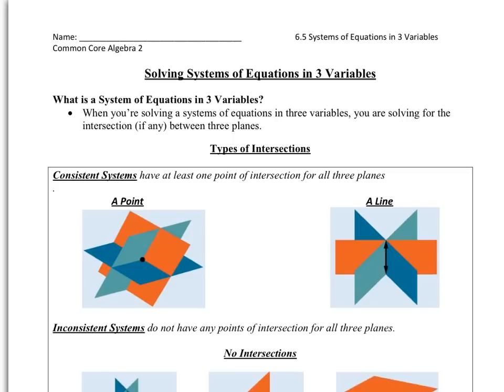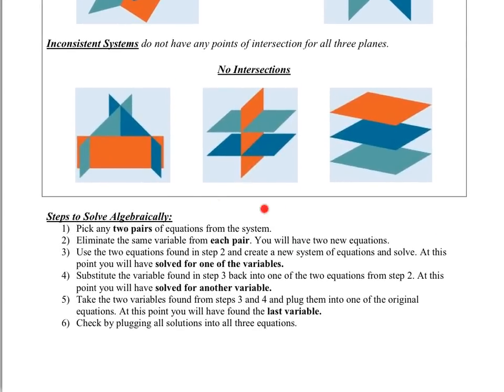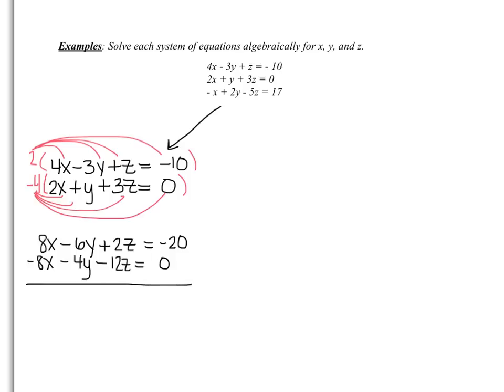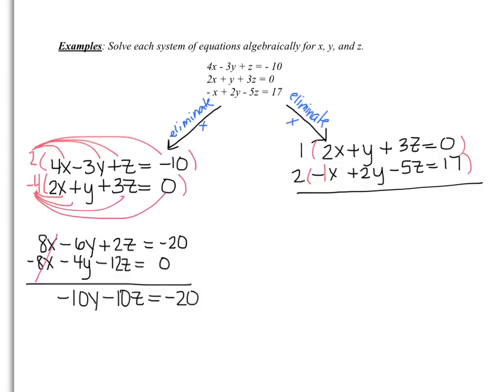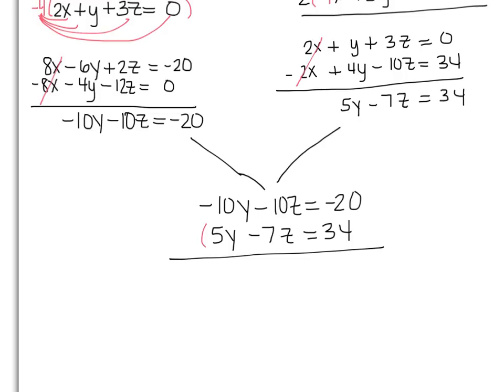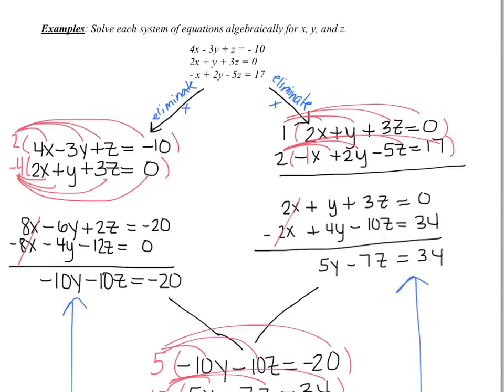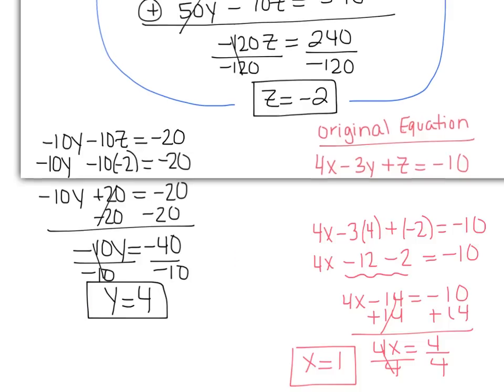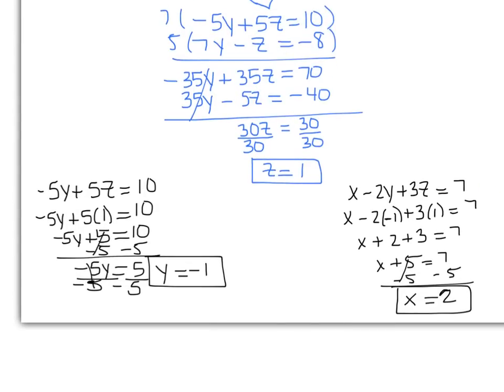6.5 Systems of Equations in 3 Variables